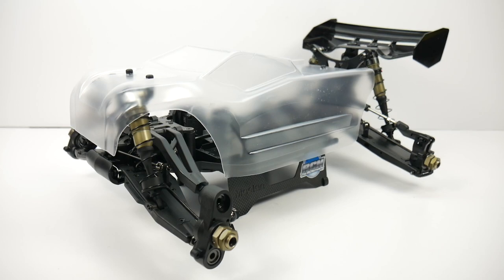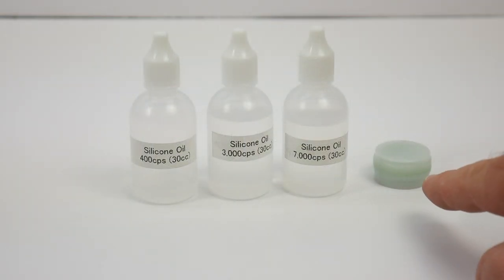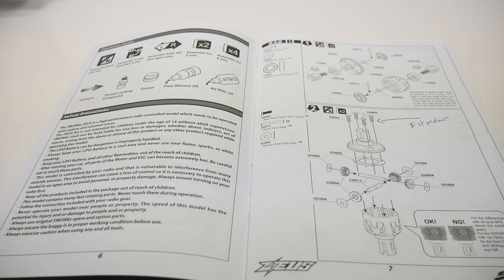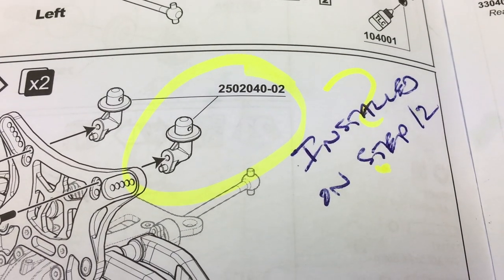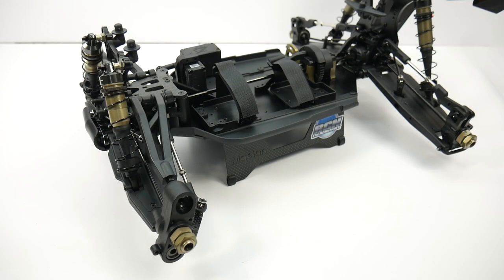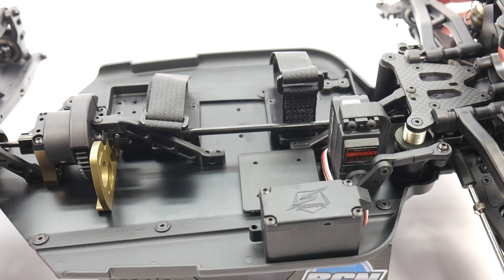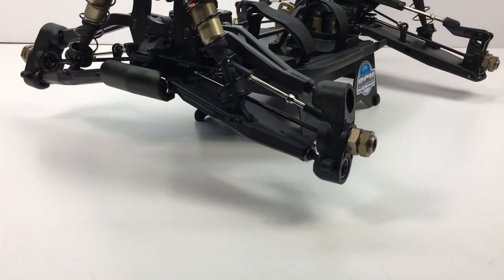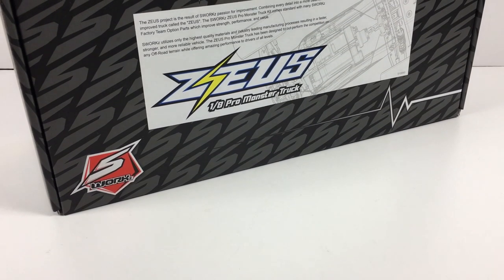Sworkz Zeus 1/8th Monster Truck KIT - Build Update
Here's my build update / review of the Sworkz Zeus 1/8th 4wd Monster Truck KIT.  In this video I go over the owners manual, tools needed, parts left over and what I liked and disliked about the kit and how everything turned out.

The RCNetwork Decals Are Here!